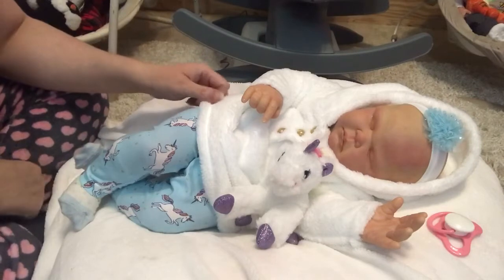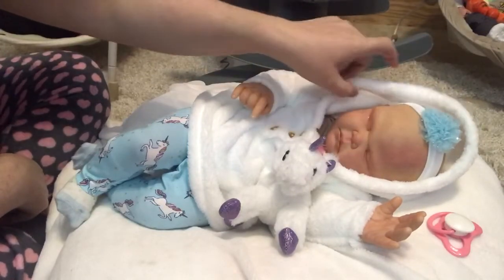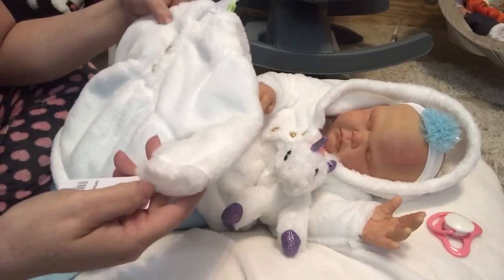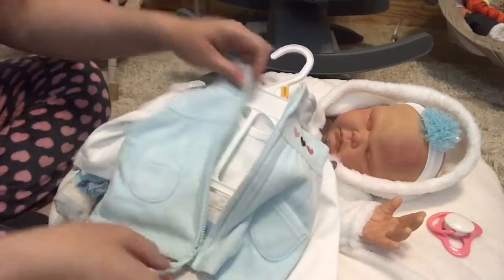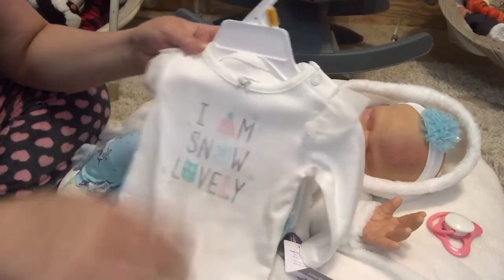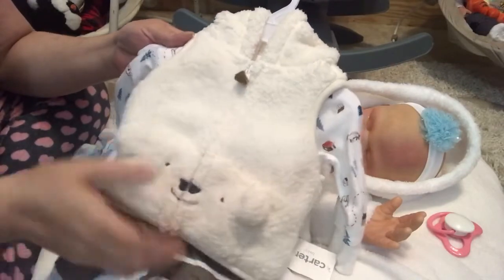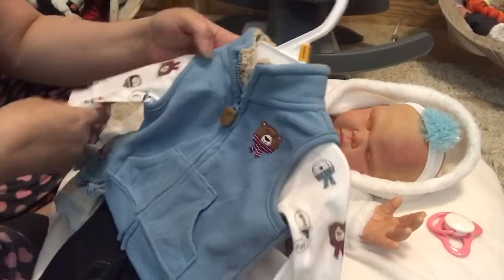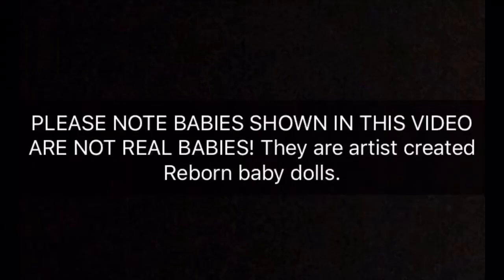IT’S HAUL TIME!! With Reborn Baby Alexa Marie 🥰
For Available Reborns please join my Facebook group
All Reborns for sale will be posted there.

For love mail please send to:

Reborn Momma 2017
59 South Almond Place
London Ontario Canada
N5Z 4E 1